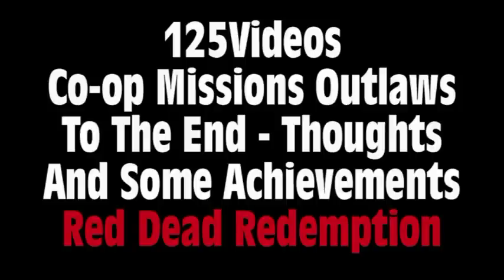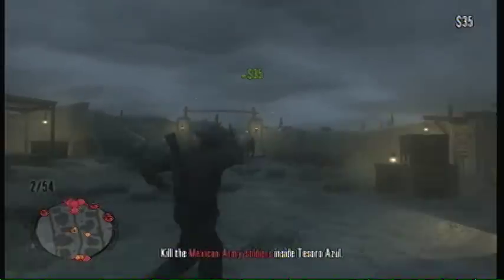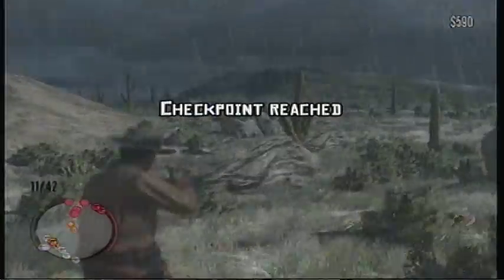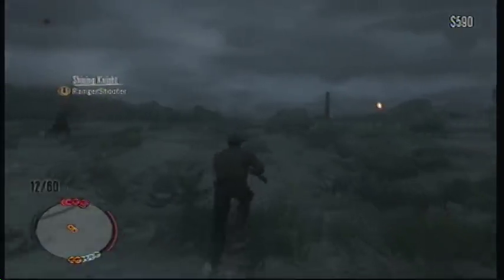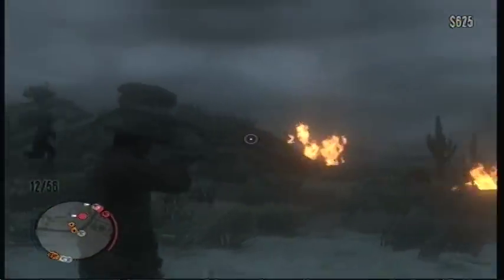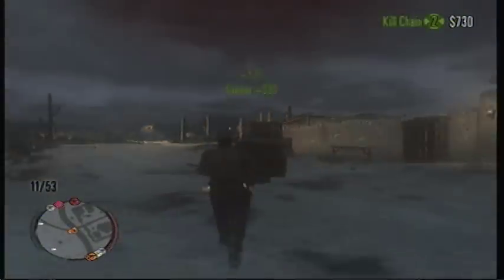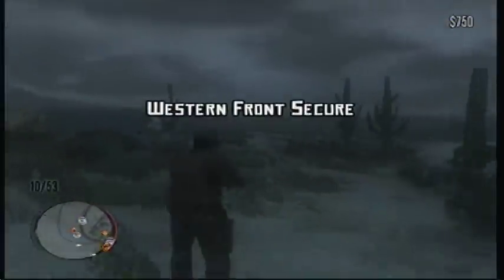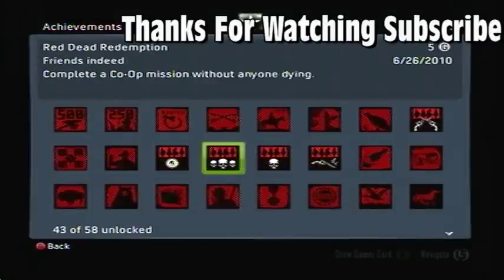Outlaws To The End Co-op Mission Pack Thoughts and Easy Achievements Red Dead Redemption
Three easy achievements to get in one mission. This video has my thoughts on the Outlaws to the end Co - op mission pack and how to get 3 easy achievements in one game.